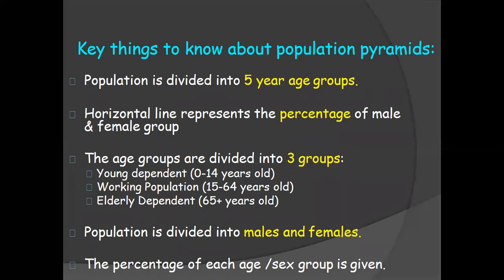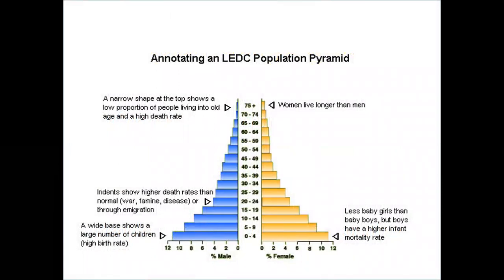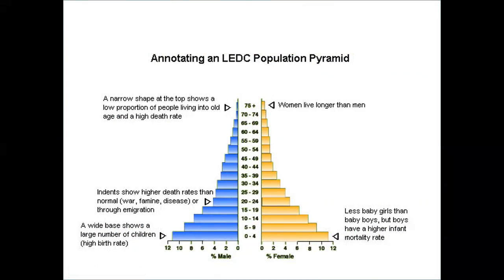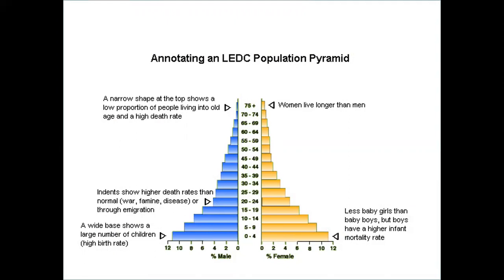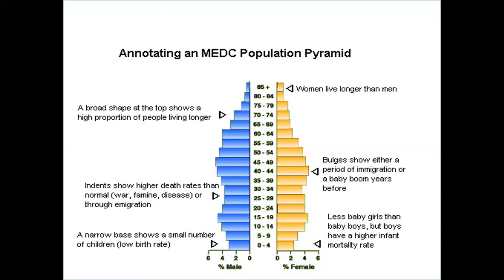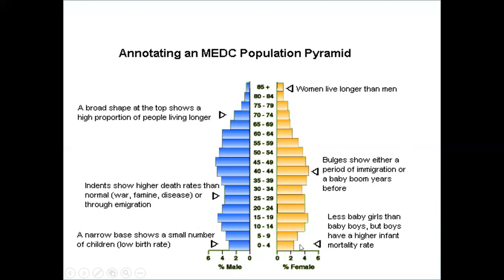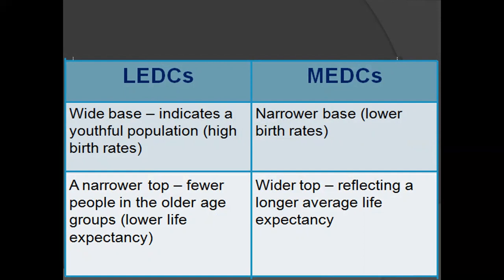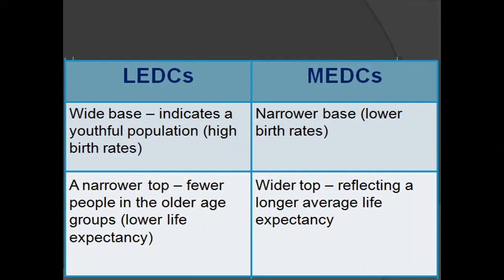Population Structure LEDC and MEDC | Lesson 1.3 Geography